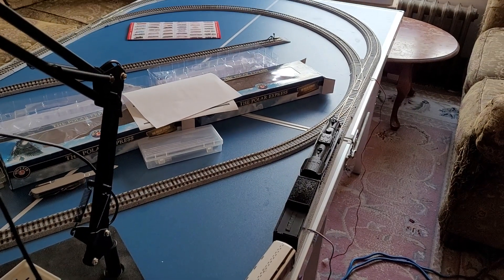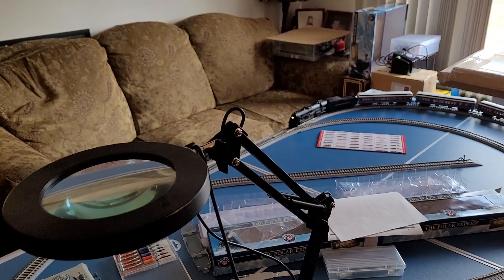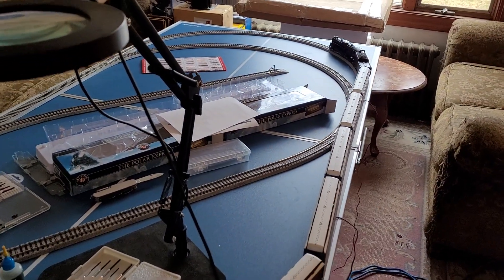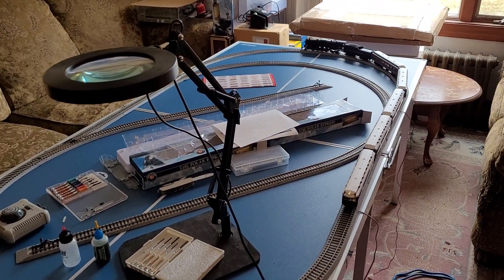Lionel #871811010 HO Scale Polar Express Train Set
A quick review of the HO Scale Polar Express Set from Lionel, including the add-on cars.